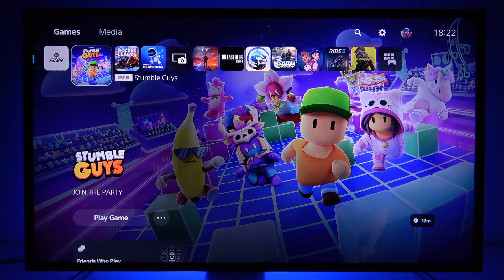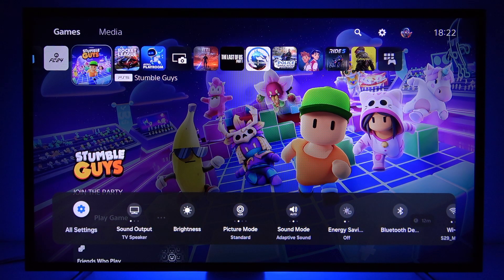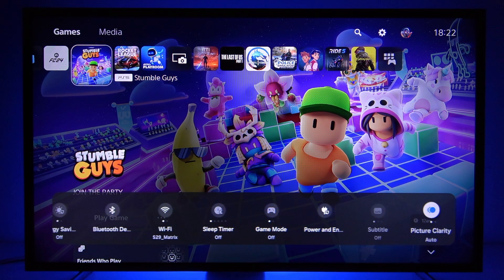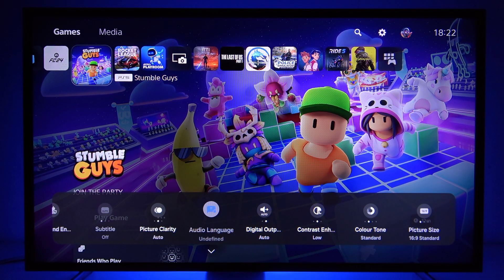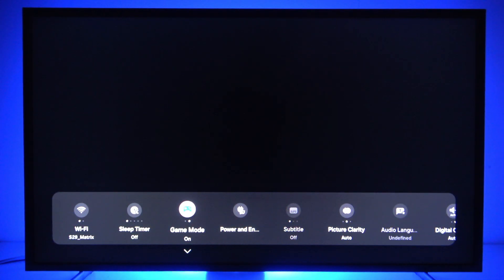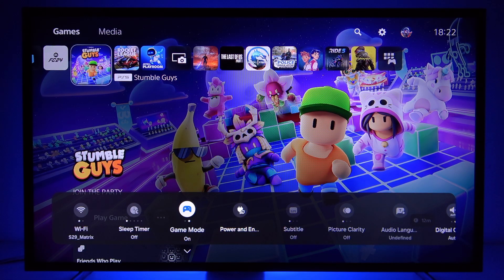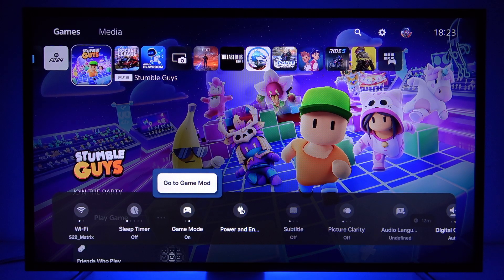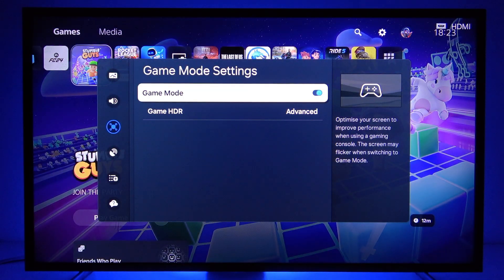SAMSUNG The Frame – How to Enable ALLM (Auto Low Latency Mode)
In this video I show you how to enable Auto Low Latency Mode (ALLM) on a SAMSUNG The Frame TV. Enabling ALLM reduces input lag by switching the TV into low-latency Game Mode automatically when the TV detects a compatible console or device. You will learn where to find Game Mode in Quick Settings, how to turn it on, and what to expect when your PS5, Xbox, or other gaming device is connected. This is the fastest way to get smoother, more responsive gameplay on your SAMSUNG The Frame.

How to enable ALLM on SAMSUNG The Frame?
How to turn on Auto Low Latency Mode on SAMSUNG The Frame TV?
Where is Game Mode in SAMSUNG The Frame Quick Settings?

0:00 Introduction
0:06 Press Settings under the Power button
0:17 Open Quick Settings and find Game Mode
0:28 Enable Game Mode and confirm
0:37 ALLM behavior — auto enables when a compatible device is connected
0:57 Note: no extra ALLM options in Game Mode
1:12 Outro — like, comment and subscribe